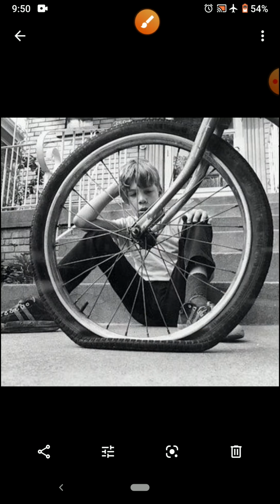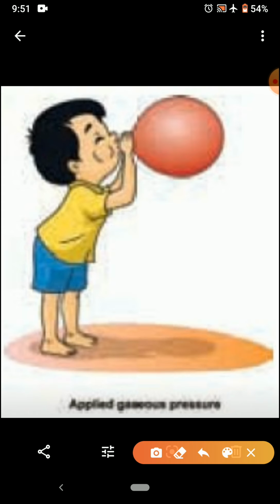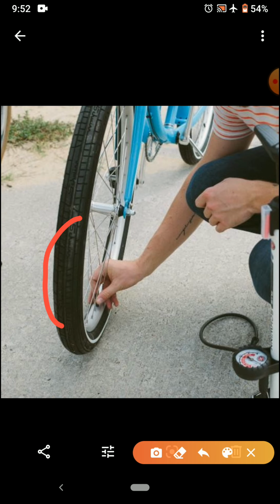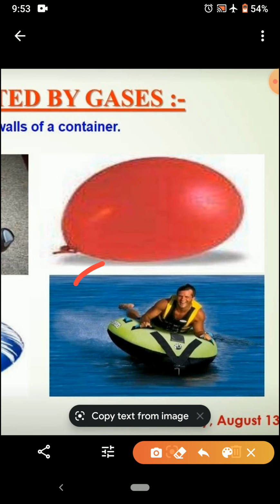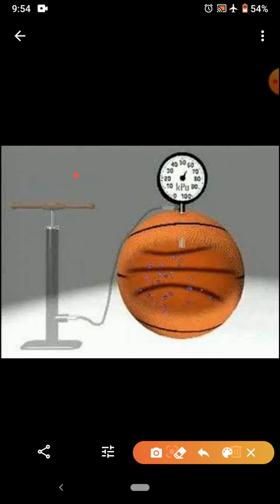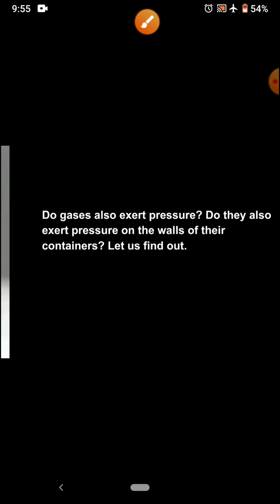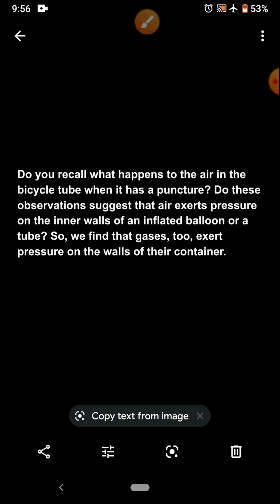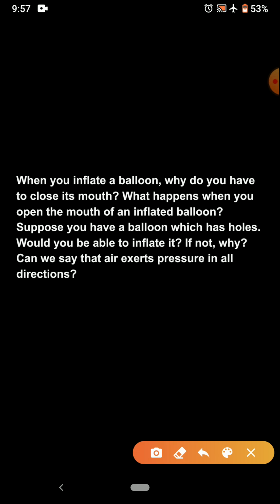CLASS:8TH, SUBJECT: SCIENCE , TOPIC: PRESSURE EXERTED BY GASES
Presented by Mohammad Ashraf Mir Tr GMS WADIPORA zone Rajwar